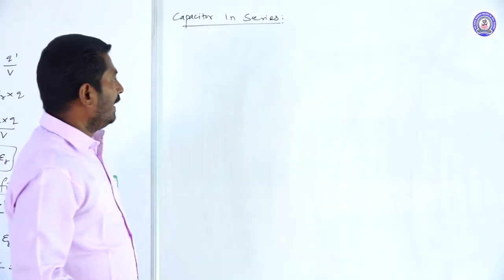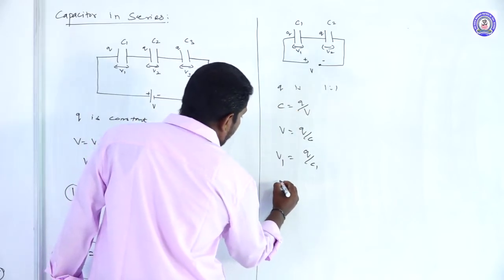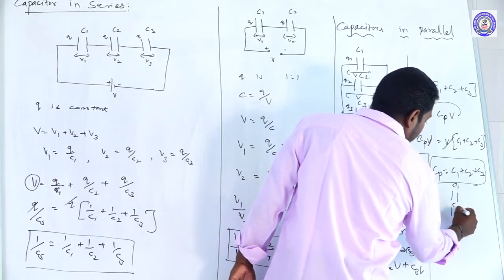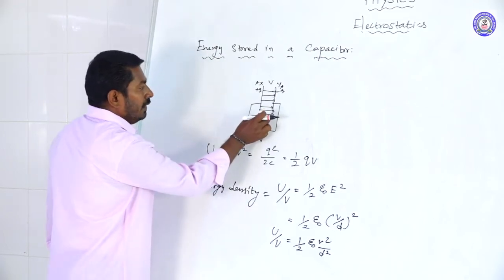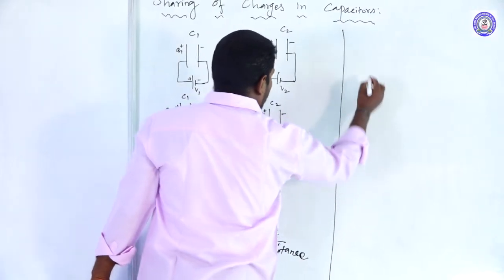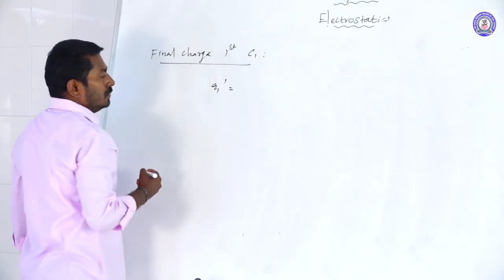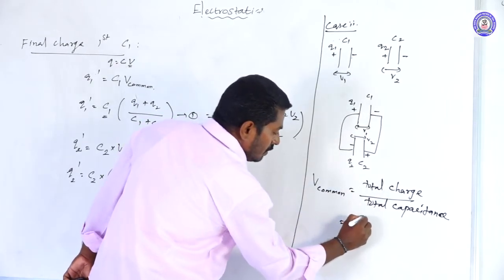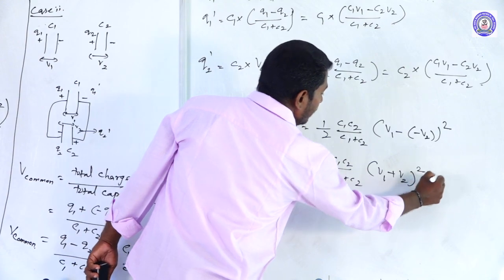12 TH STD - PHYSICS - ELECTROSTATICS - PART - 2 [Mr.THIRITHATH]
12 TH STD - PHYSICS - ELECTROSTATICS - PART - 2 [Mr.THIRITHATH]